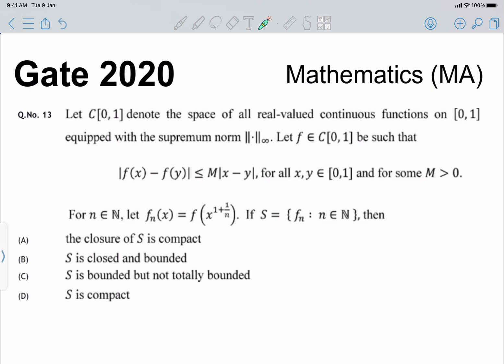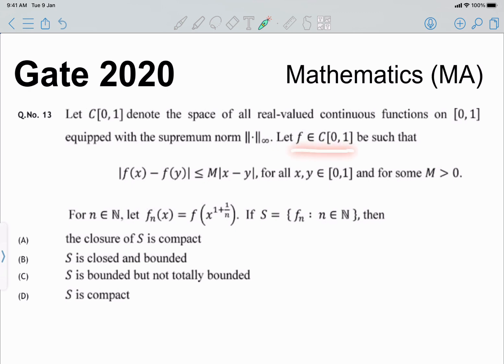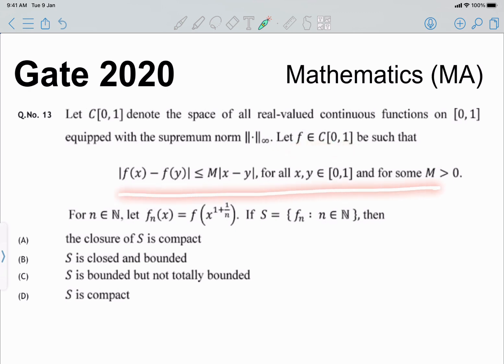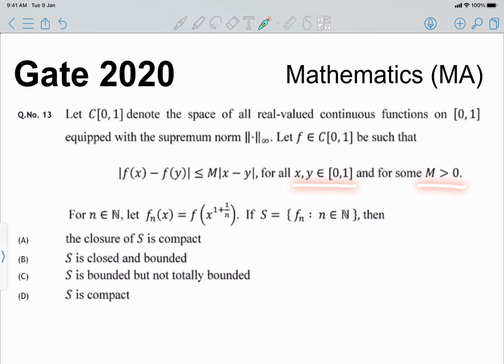Q13 MA 2020